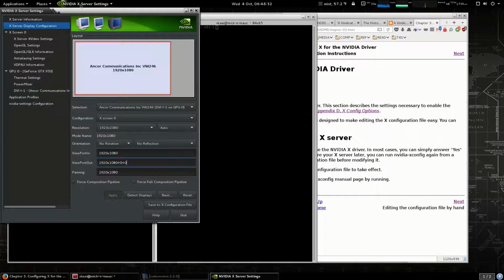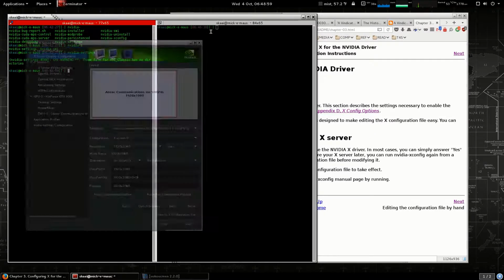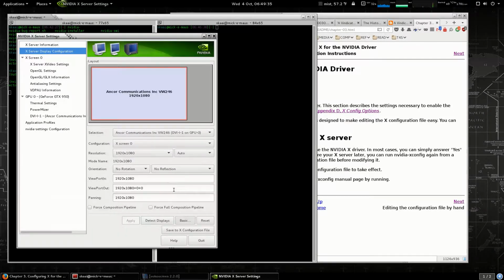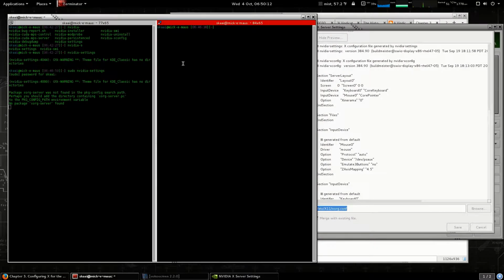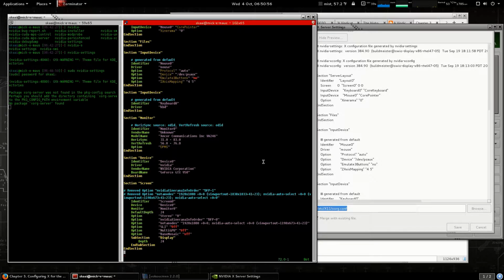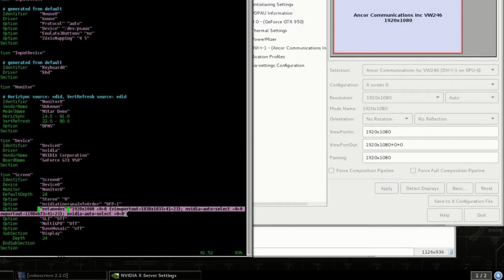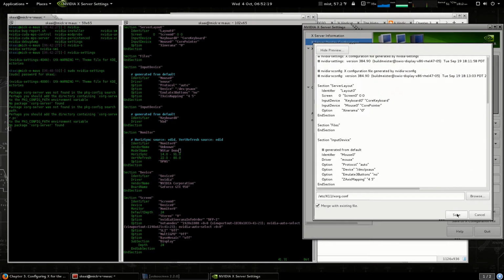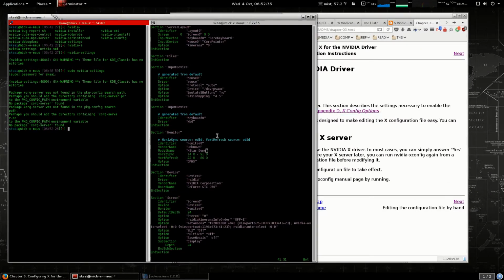Debian Linux NVIDIA minor resolution fix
when you get the right settings but every time you reboot, they go back to some default (undesirable) settings.